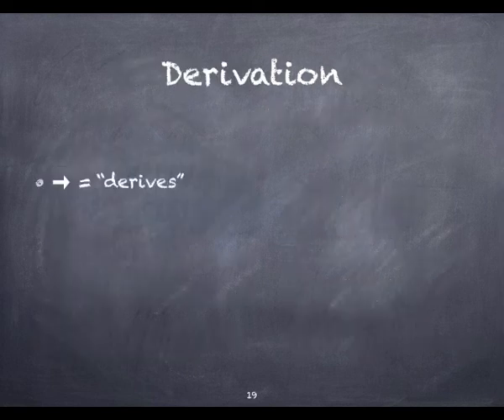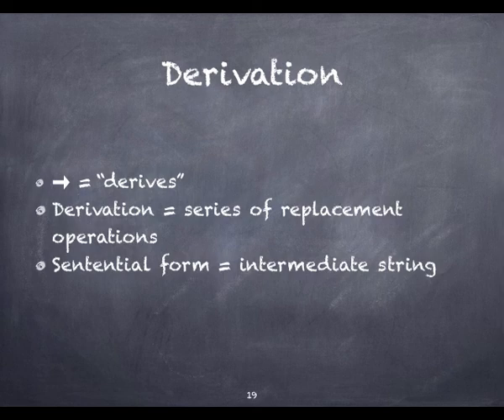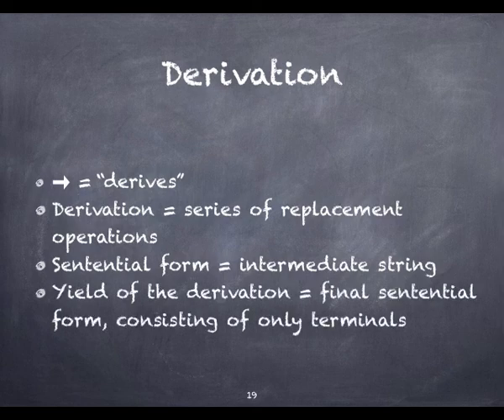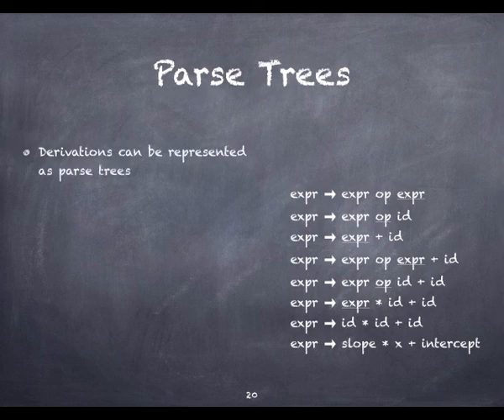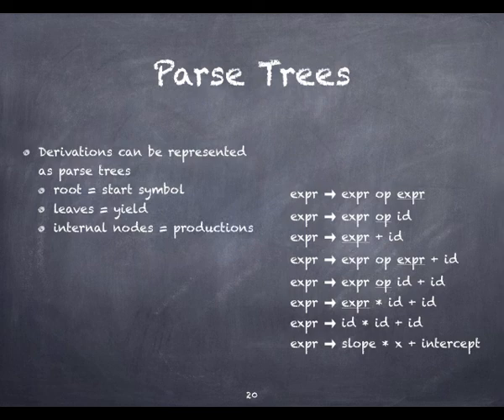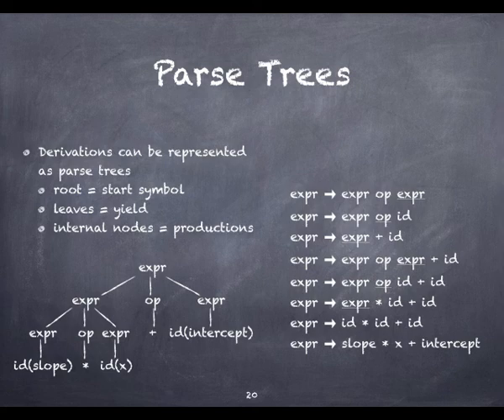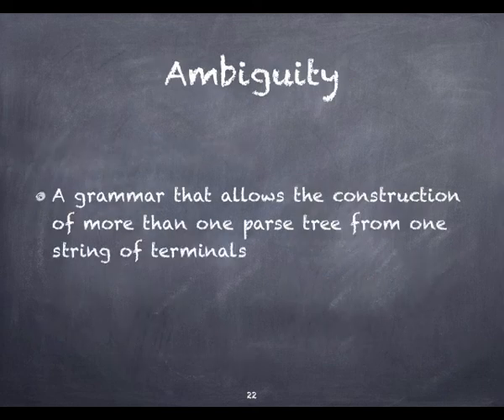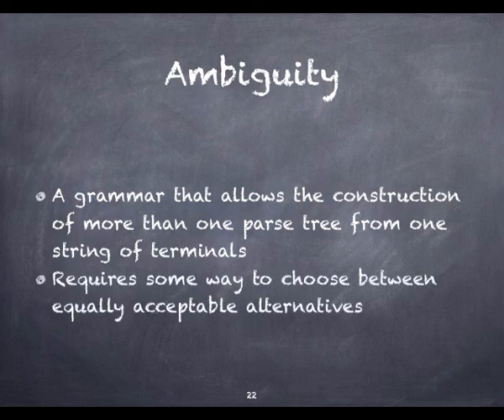programming language syntax 04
Table of Contents:

01:16 - Derivation
01:44 - Parse Trees
01:44 - Parse Trees
02:17 - Parse Trees
02:19 - Ambiguity